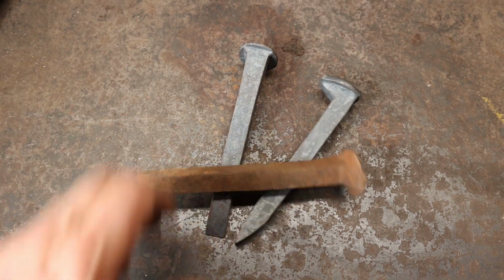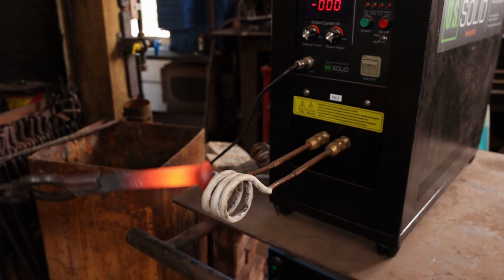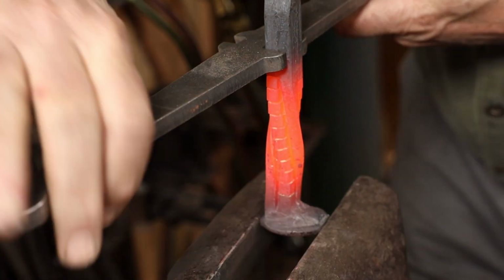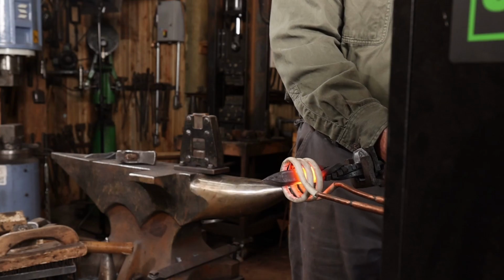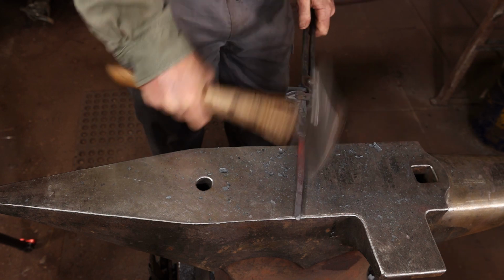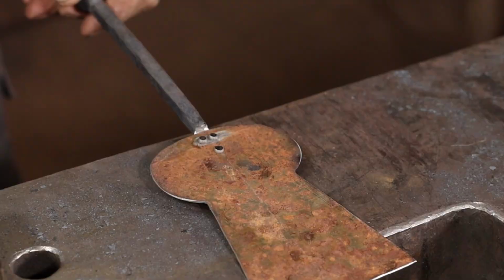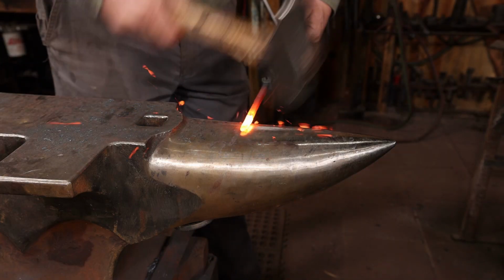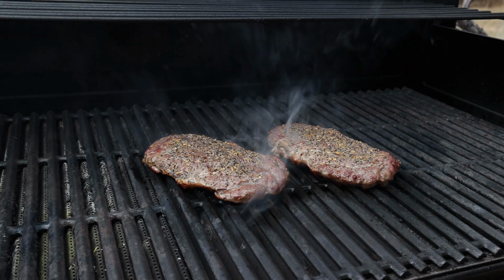Blacksmithing: The Rubik’s Cube Handle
Various Rubik's cube twist patterns are popular for blacksmithing projects as are railroad spikes.  So lets combine those things to make some tools for a summer BBQ